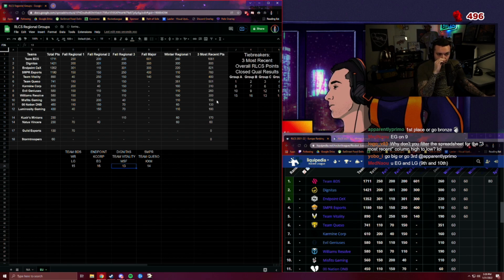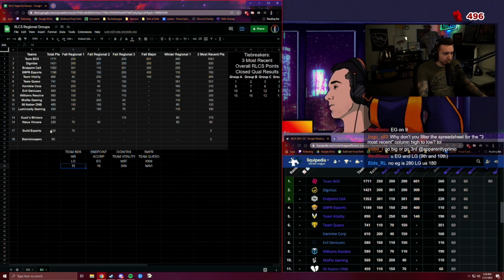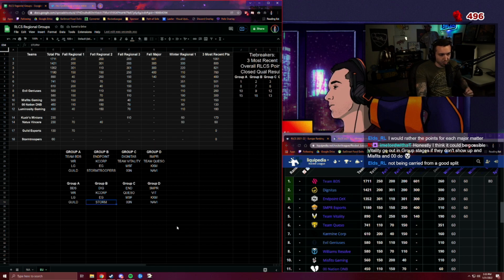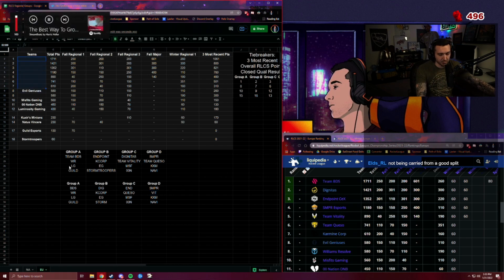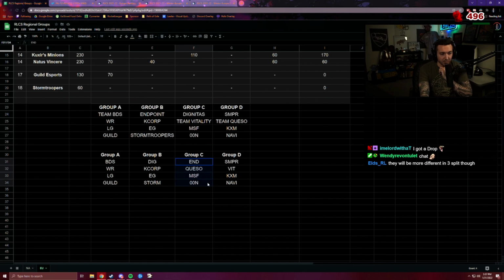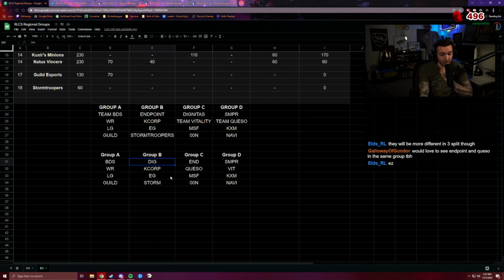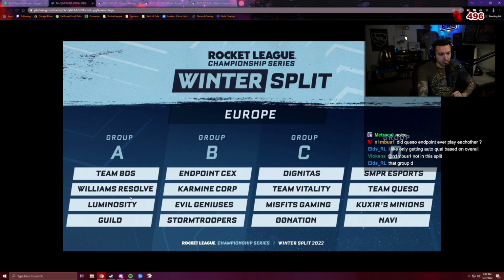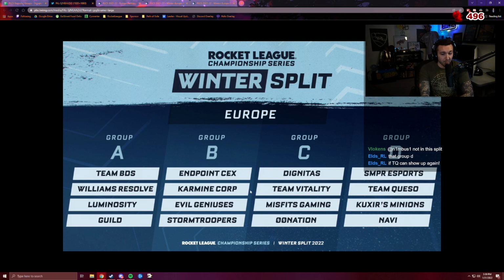This RLCS Roster Got Done Dirty in Seeding… | RLCS 21-22 EU Winter Split Regional 2 Groups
Predicting the EU winter Split Regional 2 Groups, and comparing the results with the actual groups.

Intro - 0:00
Predicting Groups - 1:18
Actual Groups - 10:17
Outro - 13:13
Use Creator Code "LAWL" for all in-game purchases!

►Like the posters you may have seen in the background?